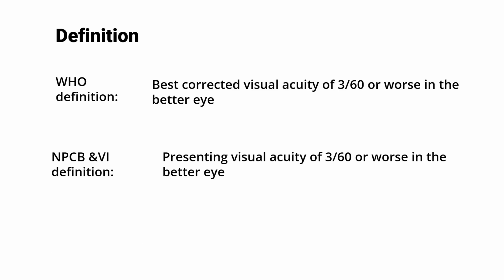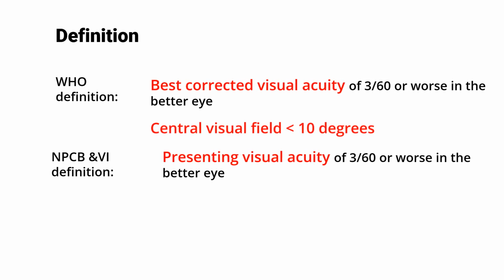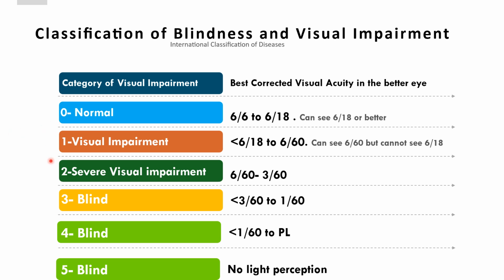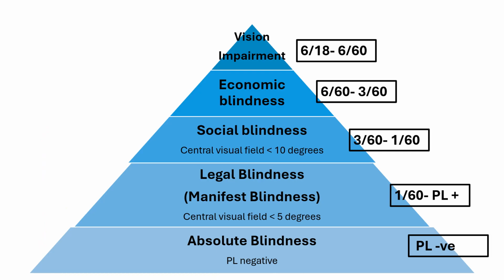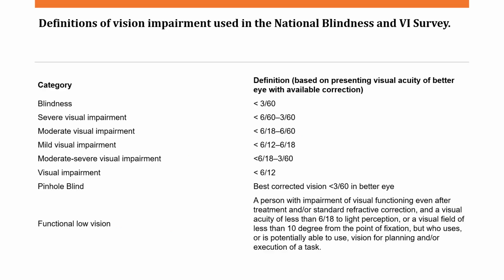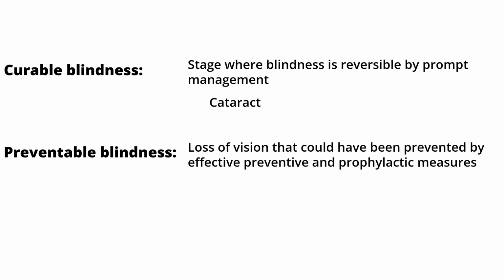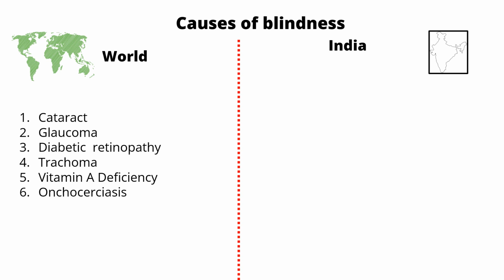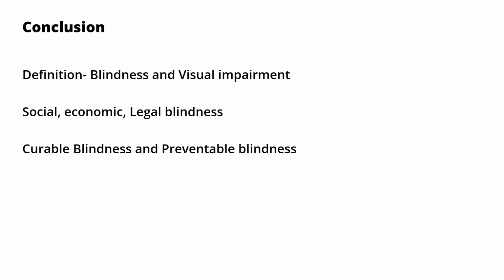Blindness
The video describes the definition of blindness, types of blindness and causes of blindness that the student must know